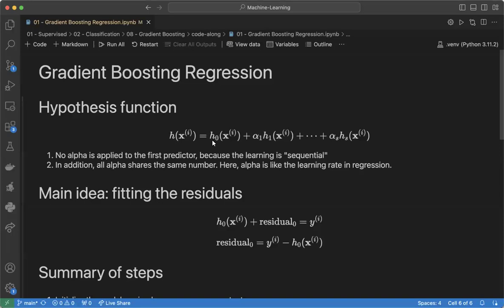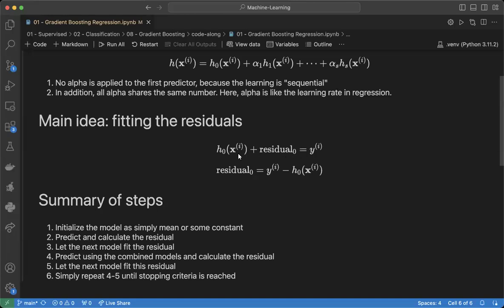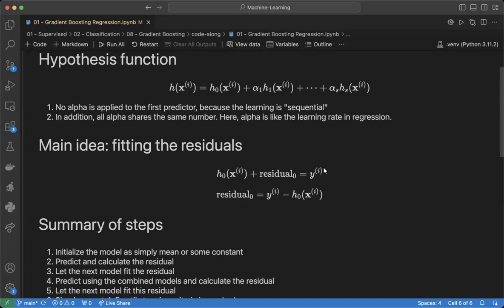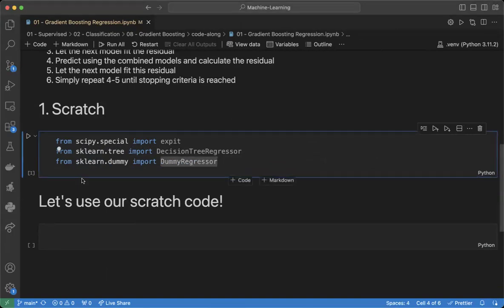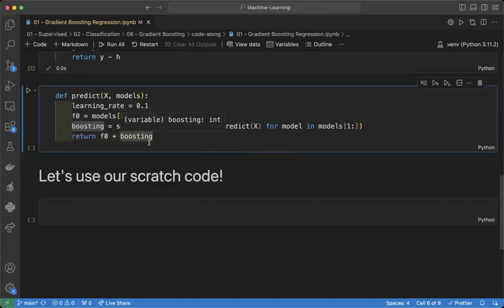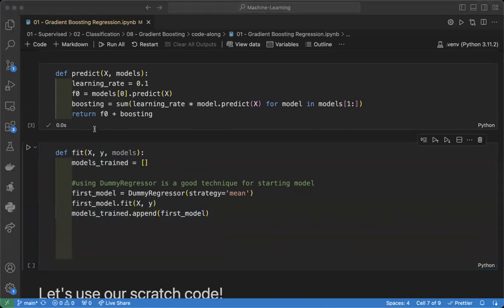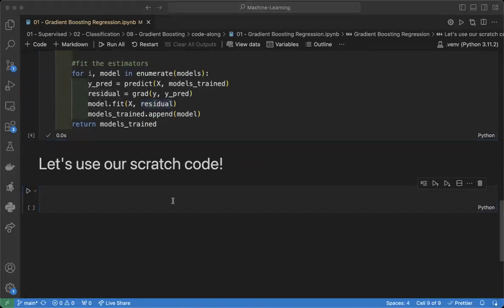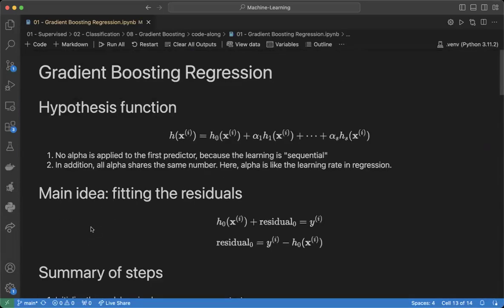1.14 Supervised - Regression - Gradient Boosting